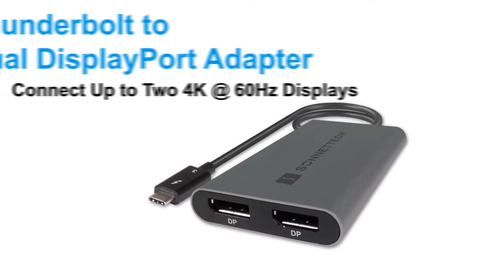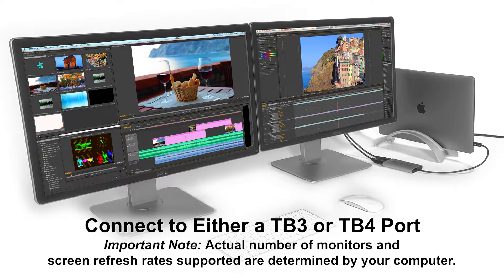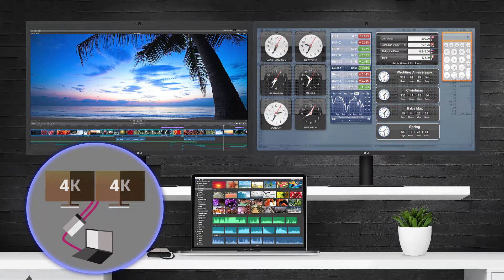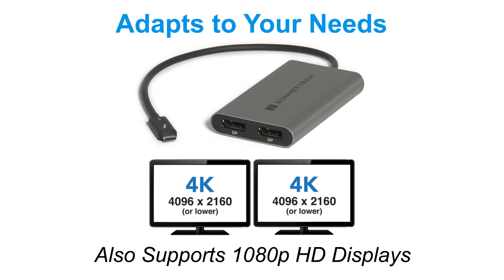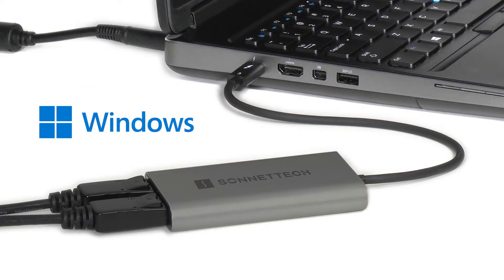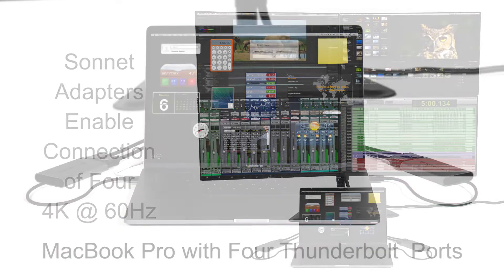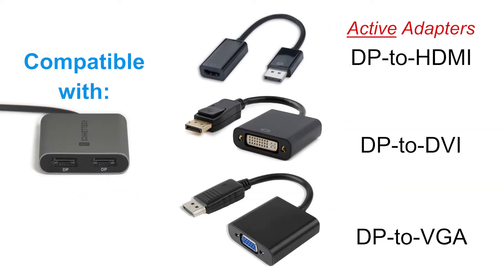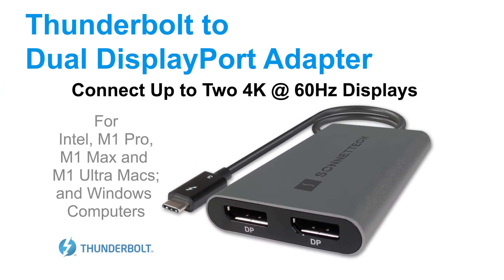Sonnet Thunderbolt to Dual DisplayPort Adapter - Overview Video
This is the official quick overview of Sonnet’s Thunderbolt to Dual DisplayPort Adapter, a compact, bus-powered, Mac and Windows compatible device that enables you to connect two 4K DisplayPort (DP) displays @ 60Hz, or one 5K @ 60Hz DP display to a single Thunderbolt port on your computer. Backward-compatible with 1080p HD displays, this adapter is great for use for different home and office workspace applications. Compatibility with active HDMI, DVI and VGA adapters enables connection of non-DisplayPort displays.